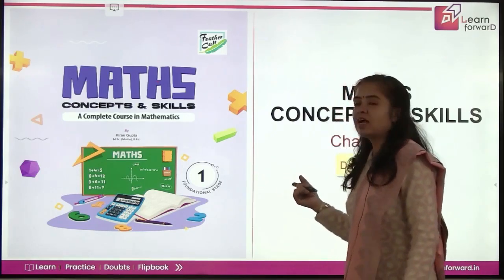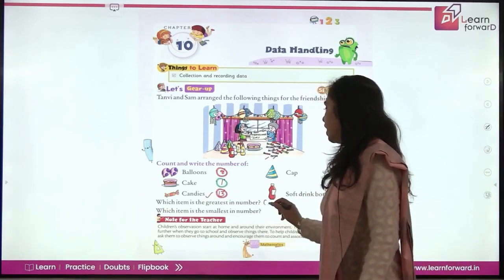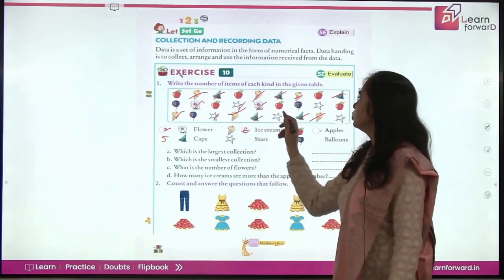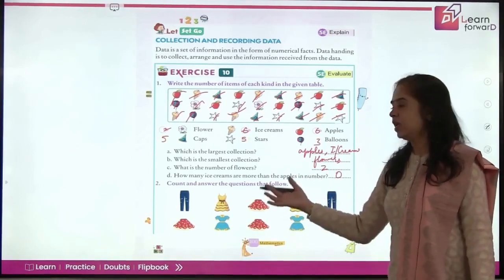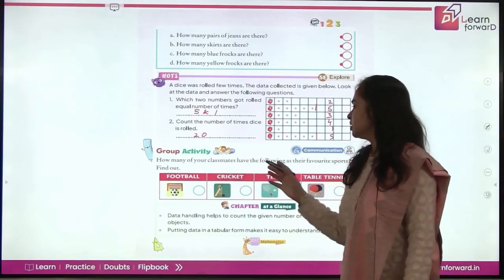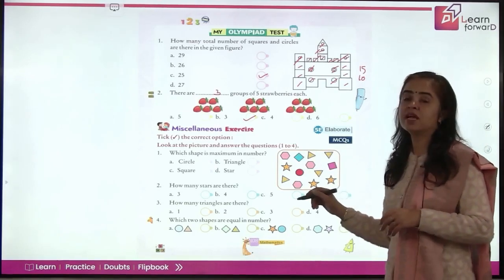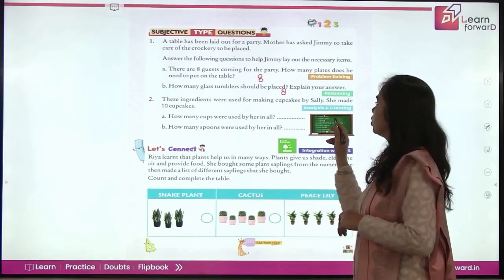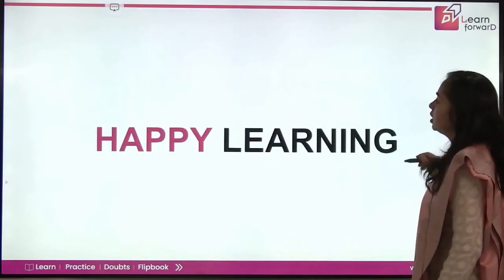LEARN FORWARD | FEATHER CAP | MATH CONCEPTS & SKILL-1 | CHAPTER-10 | DATA HANDLING